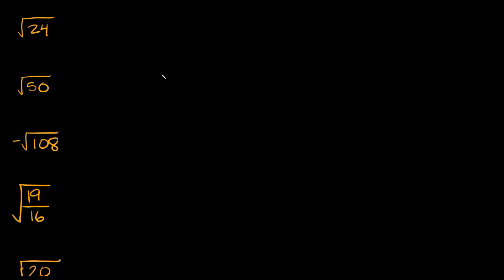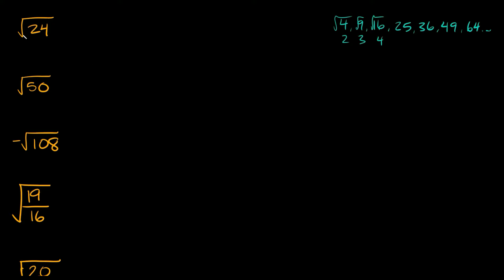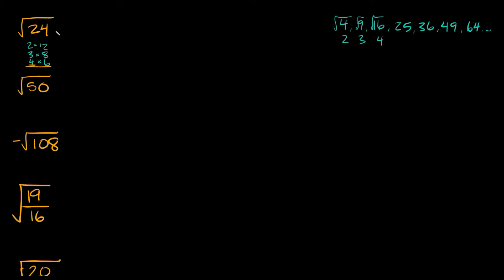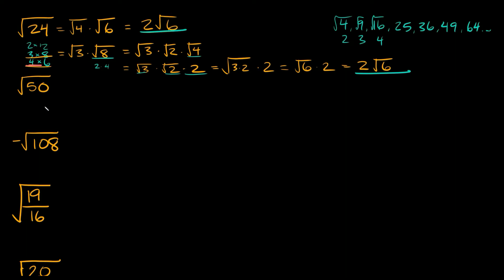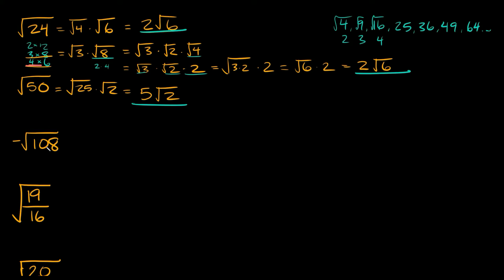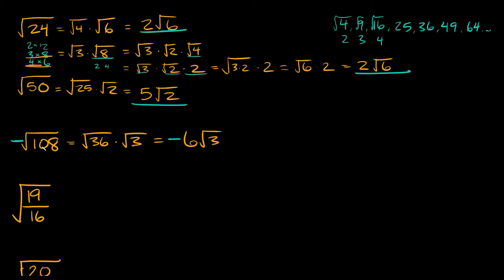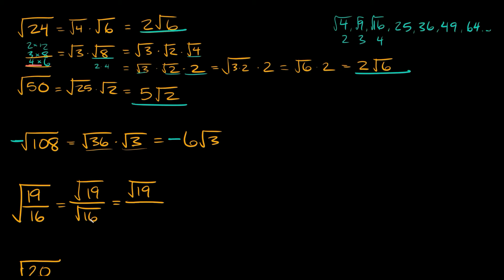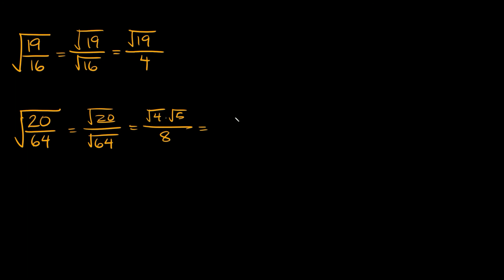Simplifying Square Roots | Fractions | Eat Pi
In this video, I teach you how to simplify square roots (radicals). I go over examples with whole numbers, fractions, and negative numbers.